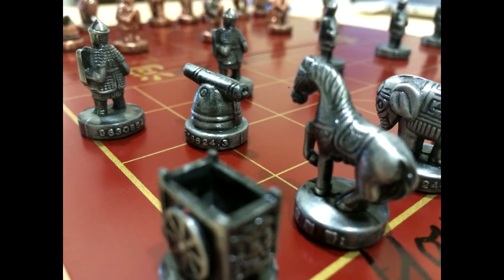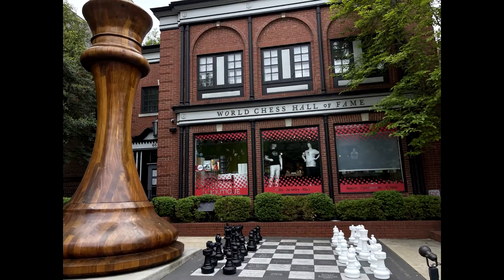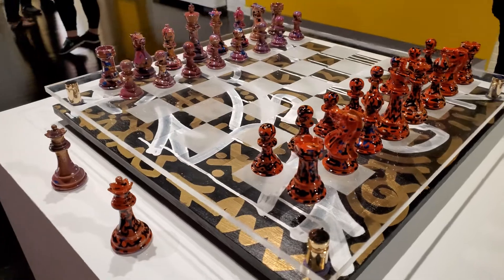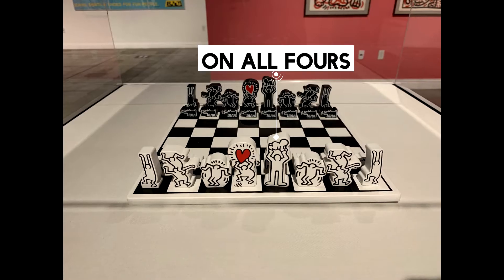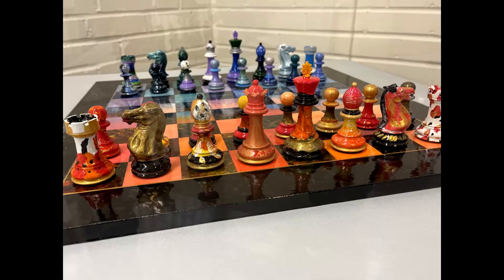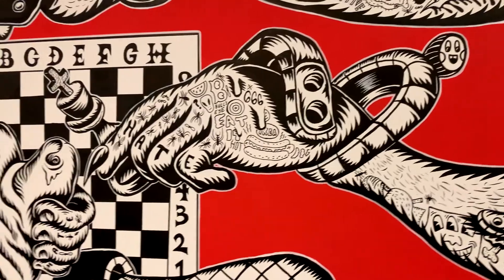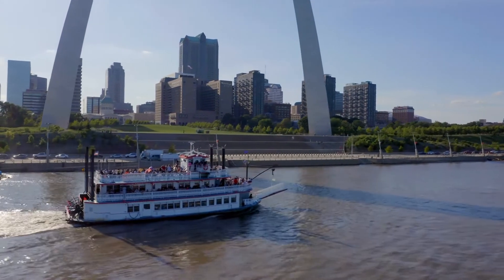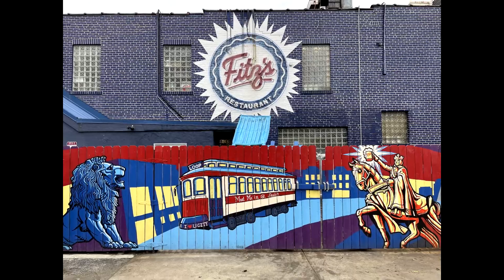Chess Hall of Fame-St. Louis, MO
This is just my personal page that I use to upload quick videos for work. the good stuff is over there. lol

Thanks!